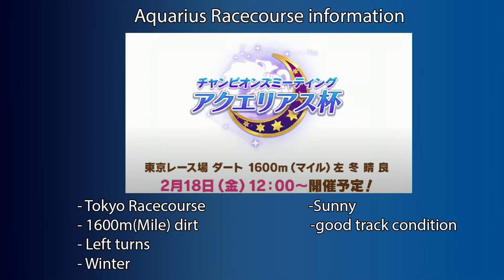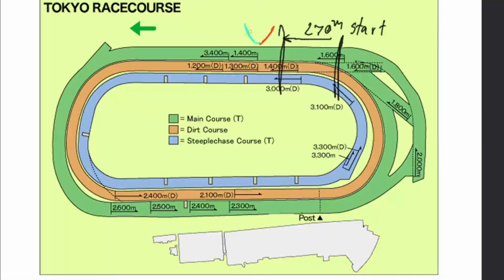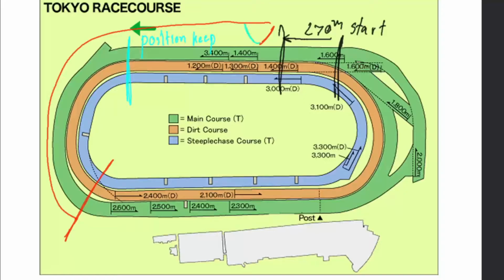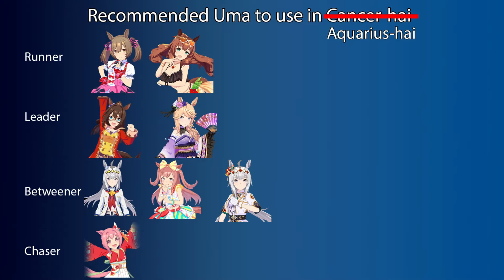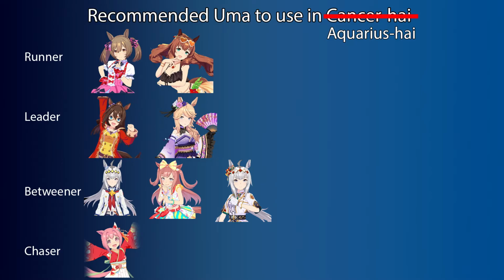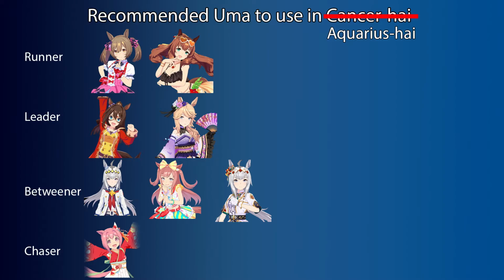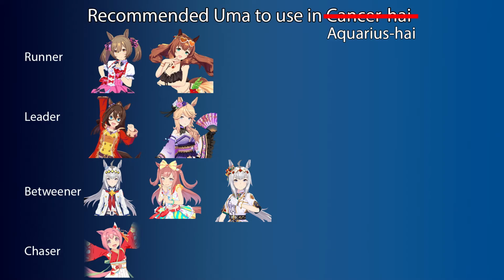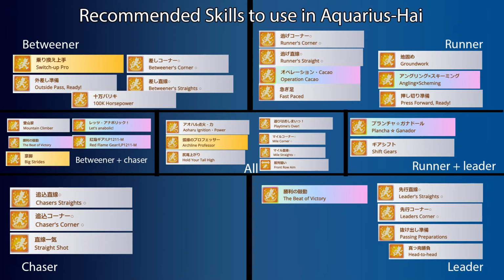[Umamusume] The ULTIMATE Aquarius-hai guide!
Digital is gonna dominate this course ngl